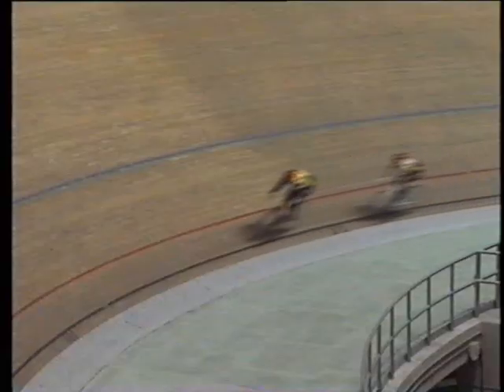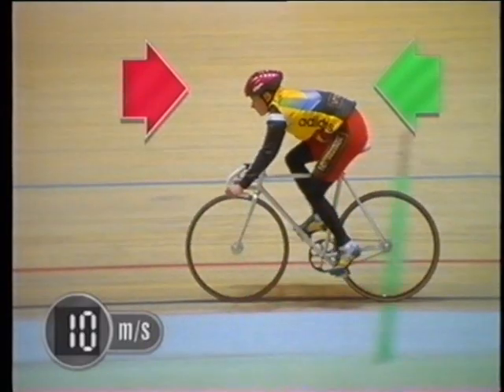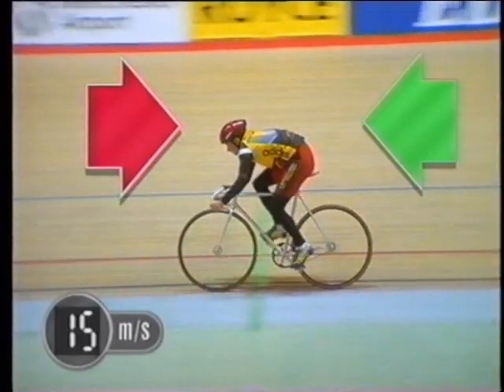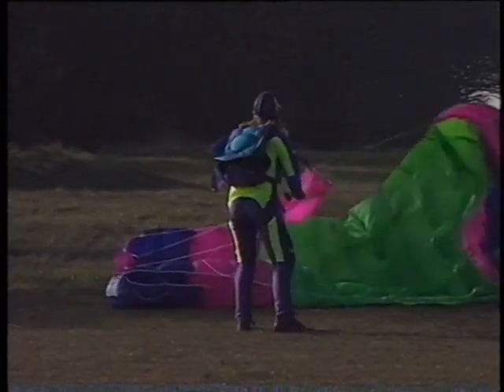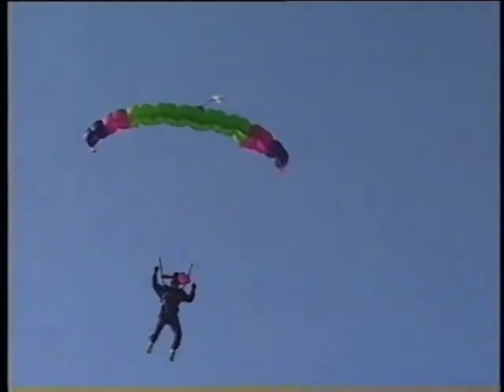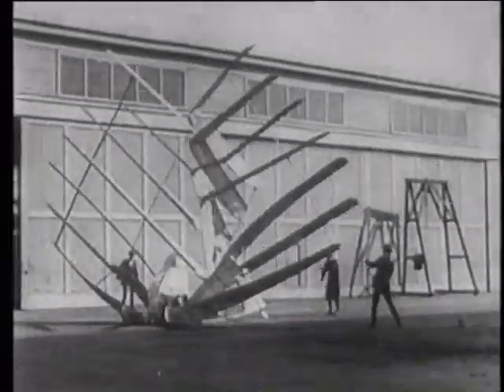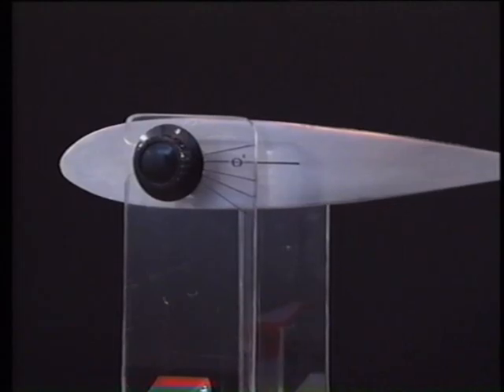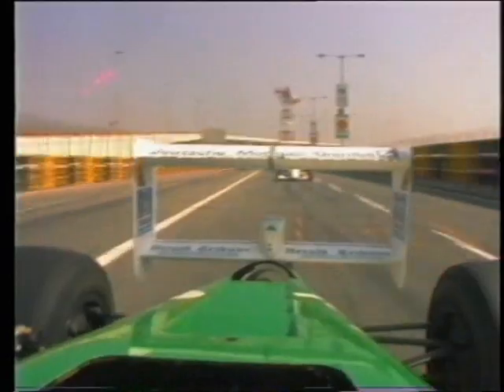Sci Eye Air Forces S096LS43 S120LS43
Eight programmes from the broadcast schools' science series, each of which examines a single topic, with individual stories being used to illustrate more general scientific ideas.

The individual titles are: Safety; The Solar System; Air Forces; Electricity; Rust; Fire; Rocks; Limestone.

1. What is the speed at which top cyclists cycle?

2. What changes speed?

3. How does the rider move forward?

4. What are the counter forces?

5. When does the speed of the bike remain constant?

6. What is the forward force for :
a. Truck
b. Skater
c. Train
d. Dogsled
e. Jet ski]
f. Motorbike
g. Yacht

7. What is the backward force for:
a. Truck
b. Skater
c. Train
d. Dogsled
e. Jet ski]
f. Motorbike
g. Yacht

8. How can the cyclist change her speed?

9. What happens to the counter forces?

10. How does a racing bike stop?

11. Which force pulls us down to the earth?

12. How can the skydiver slow down?

13. Which force slows them down?

14. How can cyclists reduce air resistance? List 3 things.

15. Why do they ride so close to each other?